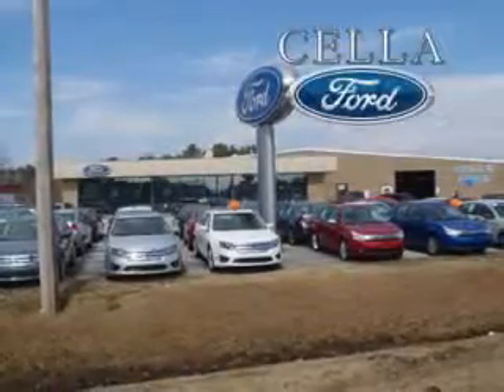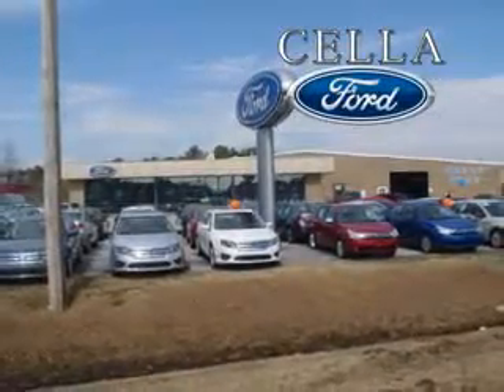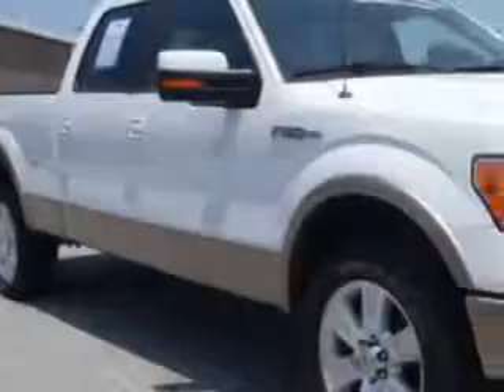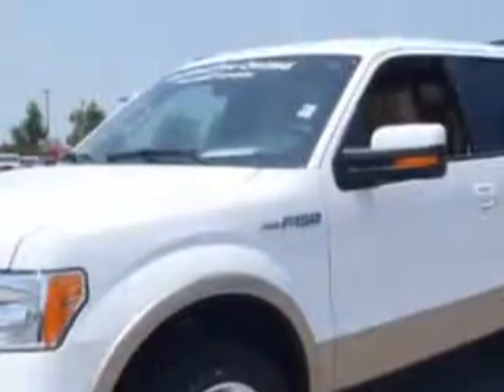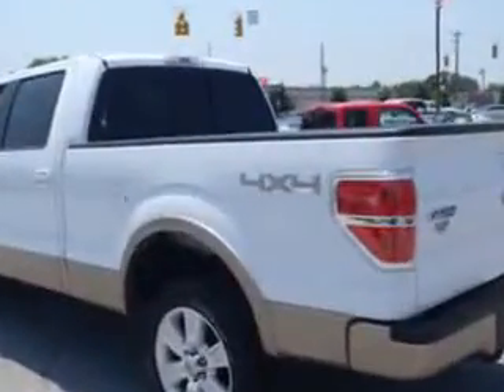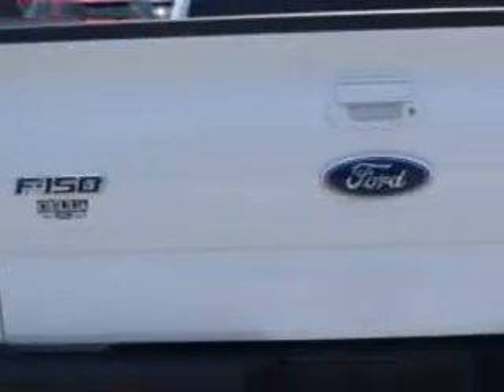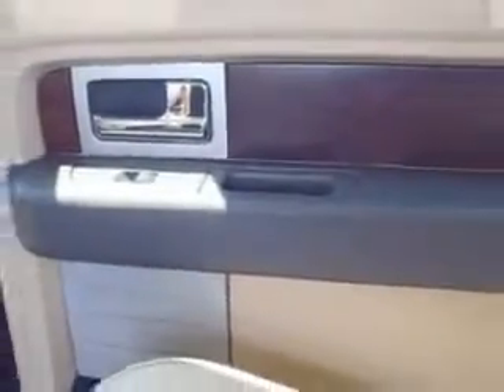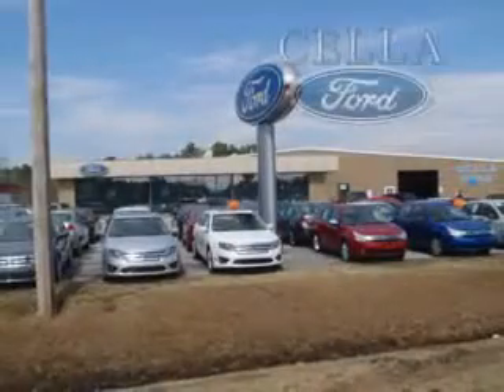Ford F-, Cella Ford- New Bern, NC 28561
Ford F-, Cella Ford Cella Ford knows you want more than just a car. you have a purpose for your vehicle. imagine driving this Oxford White/Pale Adobe Metallic 2012 Ford F-150, equipped with an 8 Cyl. engine and an automatic transmission with 14,934 miles. enjoy this utility truck with features like power driver and passenger seating, premium sound system, cruise control, tinted glass, driver side air bag, passenger's front airbag, security system, anti-lock braking system, power lumbar seats, and much more. Get where you need to go, enjoy the drive, and have peace of mind in this 2012 Ford F-150. see us at Cella Ford today!
miles-  14,934
vin- 1FTFW1EF9CKD06750